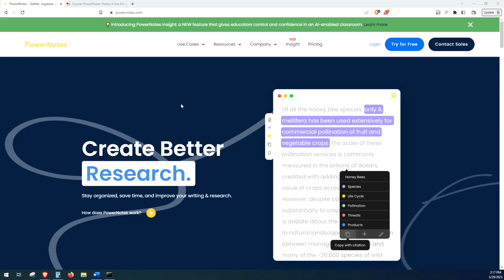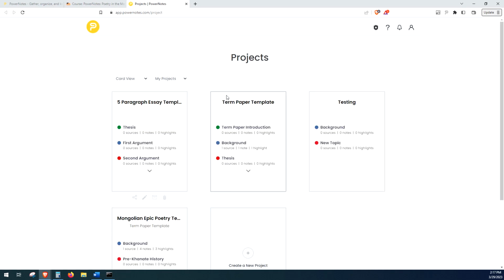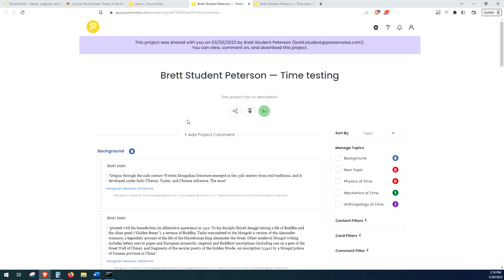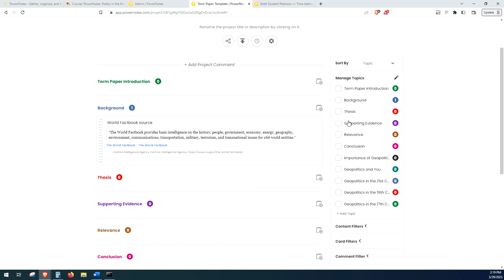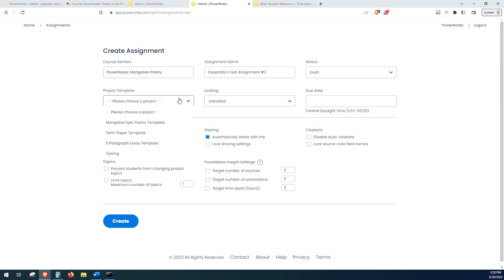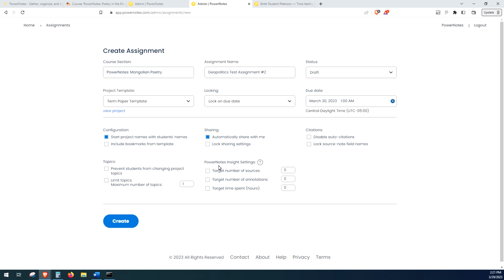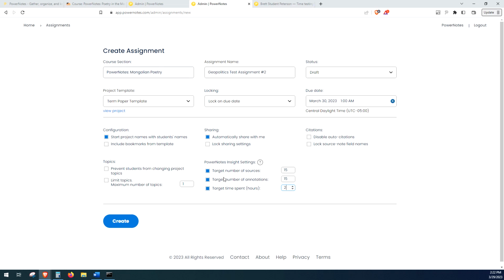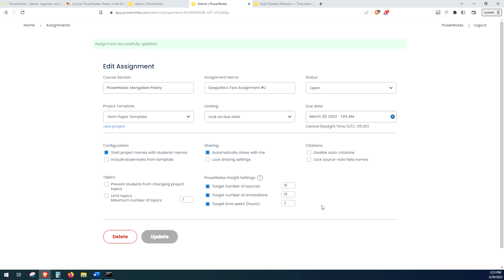PowerNotes LMS LTI - Research and writing instruction